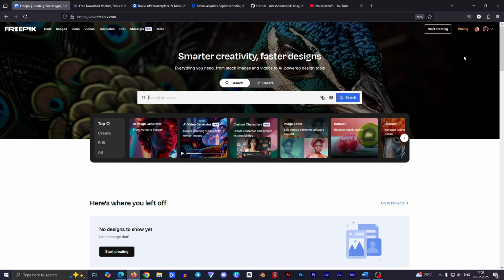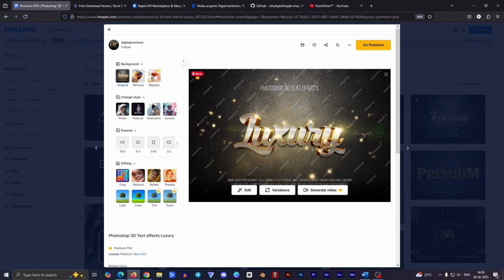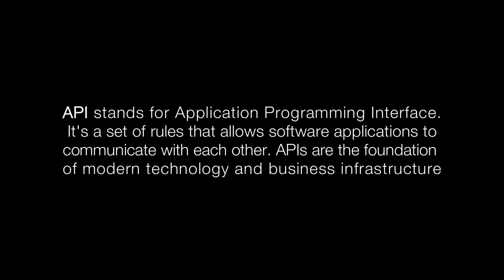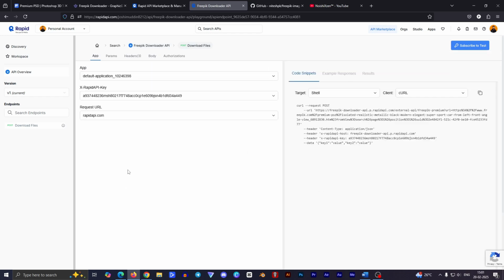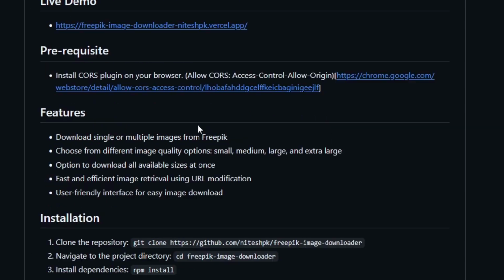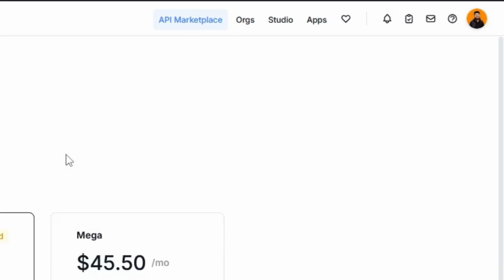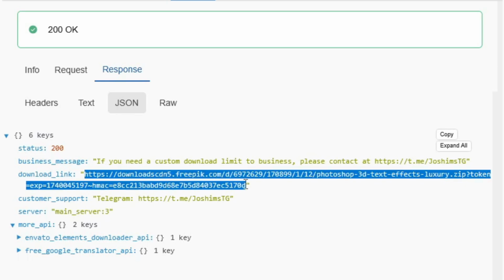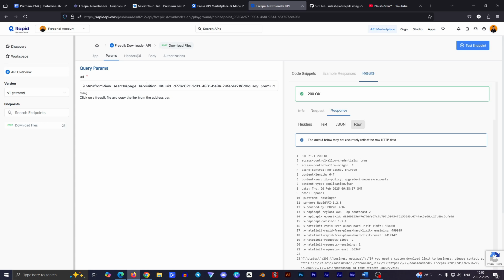Start your Digital Good Business! How Graphic-get/freepik downloader works and earn Money?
How freepik and graphic get downloader works?
how graphicget downloader scrap premium files?
how freepik downloader download premium freepik files?
how freepik downloader works?
the backend of freepik downloader
the backend of graphic get
how graphic get earn money?
how graphic get pharse url?
what is an api
how an api works
api works for downloader
hoe api compiled with downlaoder
how downloader works
how psd, eps, vector files downloads
how to use rapid api
rapid api tutorial
rapid api wrong usage
rapid api host any service
how to linkege github repo
github downloader repo
create own web app using repo
create own downlaoder app using rapid api
create own downloader app like graphic get
khulasa of graphicget
what is a graphic get
what is a freepik downloader

This video created only for educational breakdown of any significant platform, we dont promote or encourge to use such tools or hacks which violets terms of any personal or violets the rights of any products.